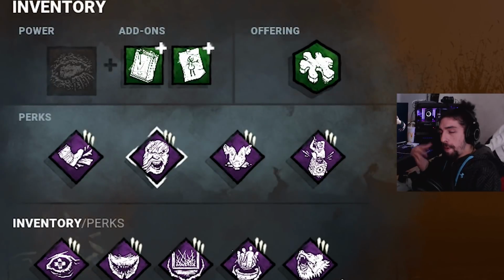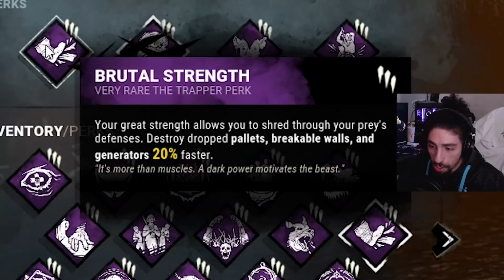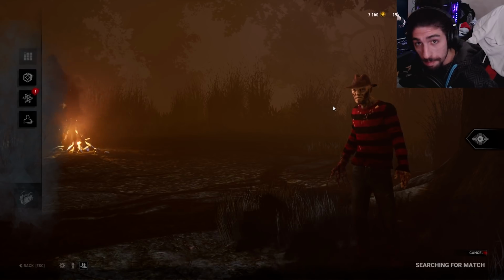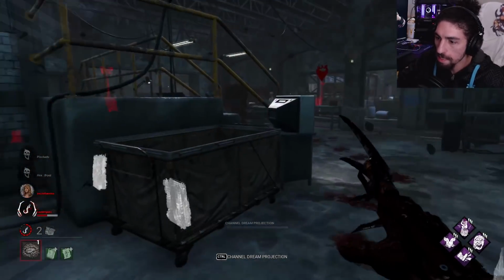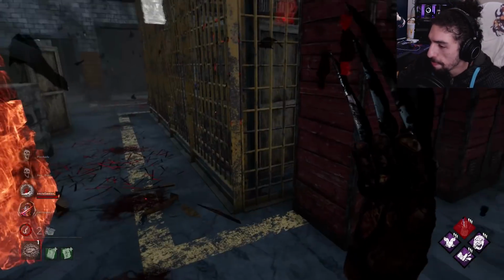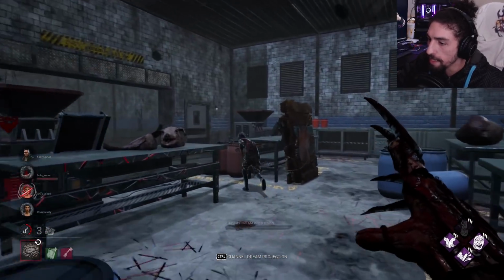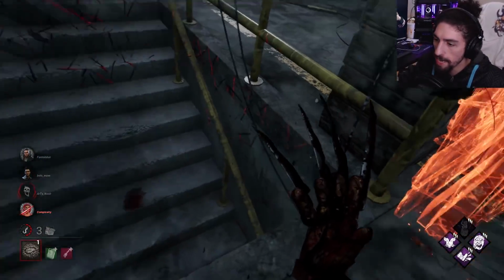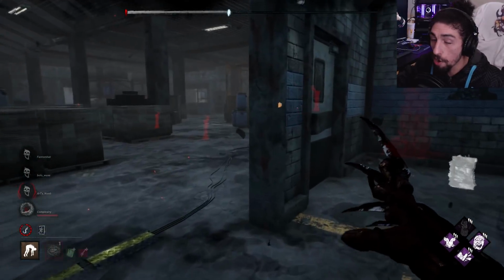PALLET FREDDY GOES TO GIDEON!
PALLET PACKING PLANT